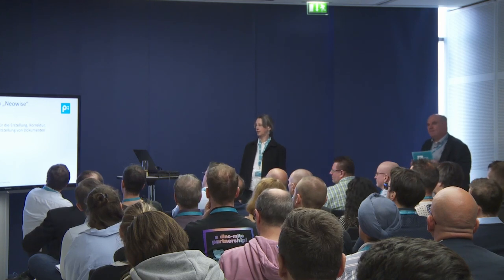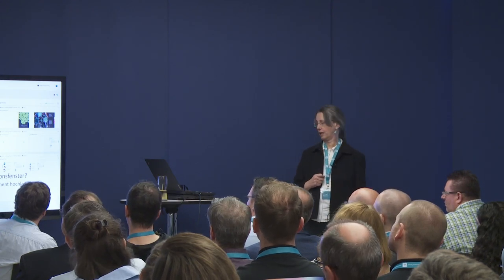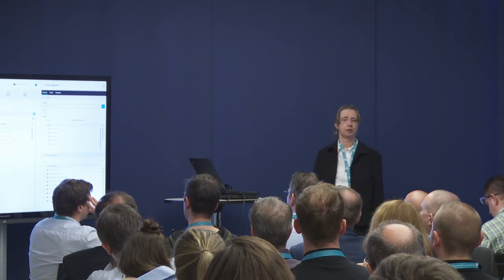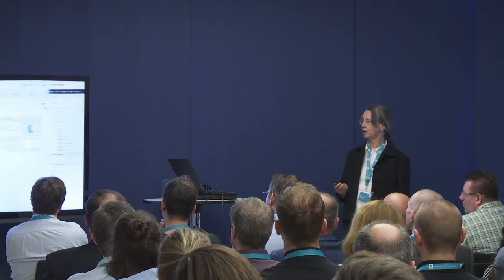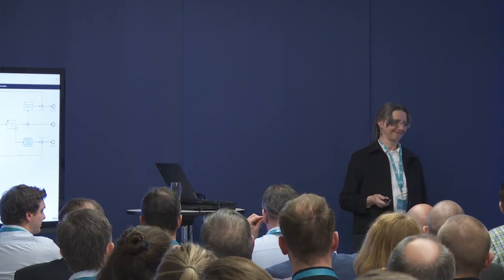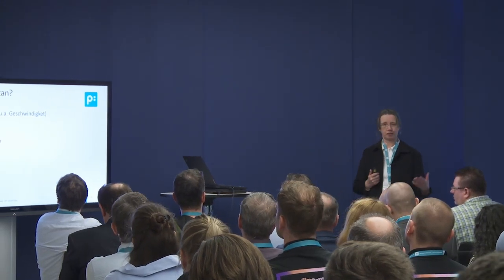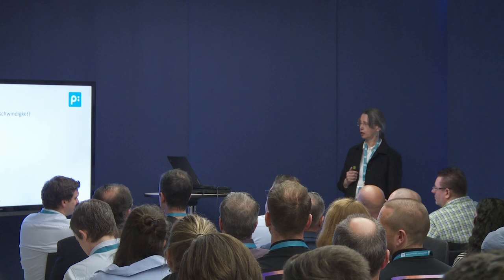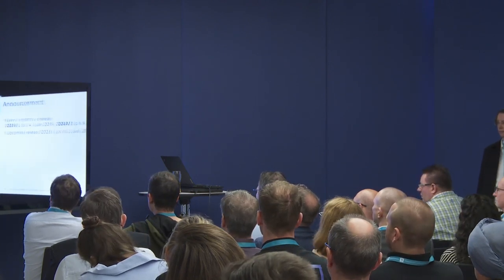priint:suite 4.3 is just around the corner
A new version of the priint:suite will be available beginning in June. We invite you to take the opportunity now to discover the new updates about web-based work the database publishing classic priint:comet for InDesign and Illustrator. In addition to the new functions that will be available, Dr. Gabriele Siegert and Horst Huber will provide insight into the roadmap of the next releases.